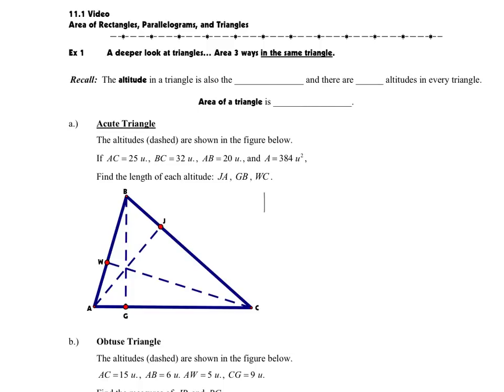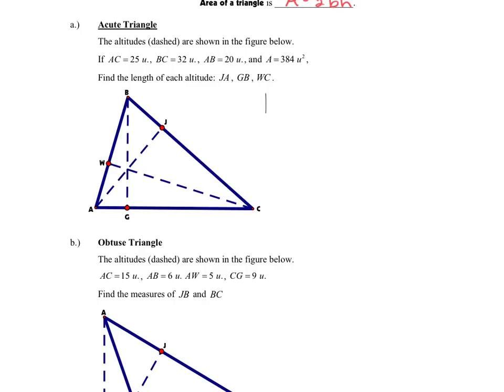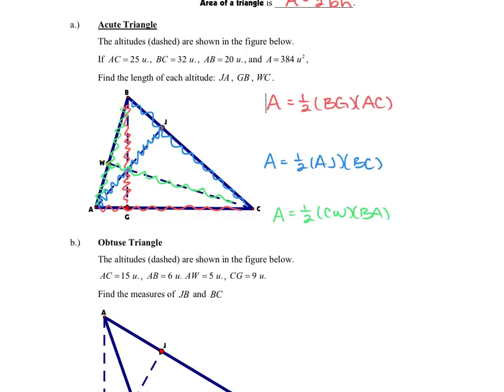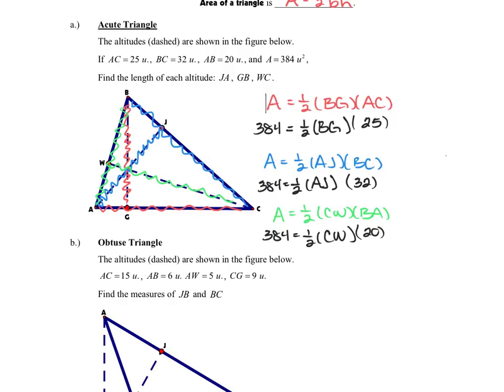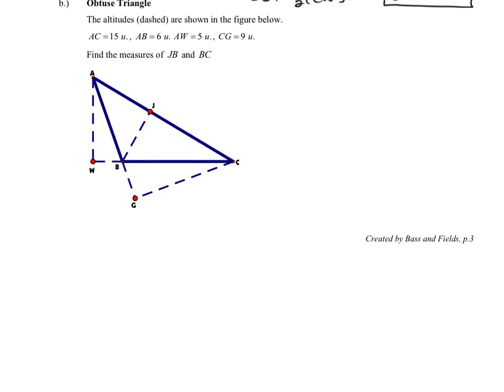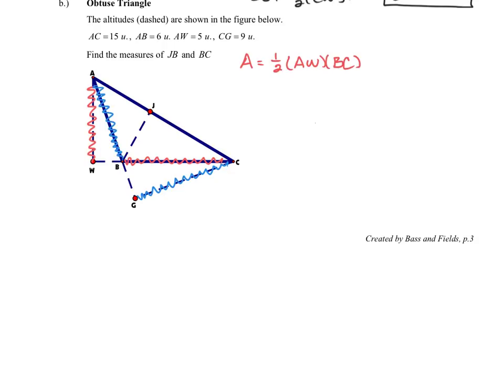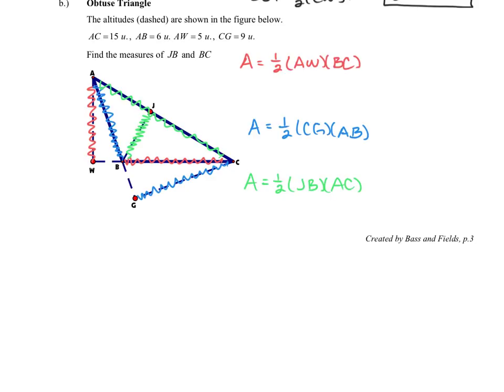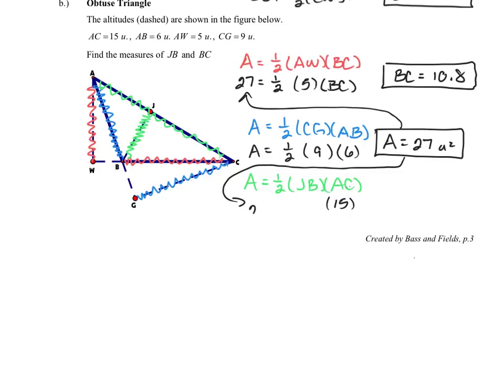11.1 Area of Triangles 3 Ways